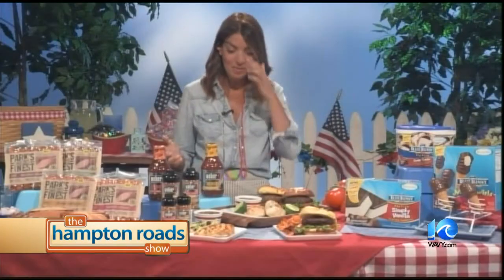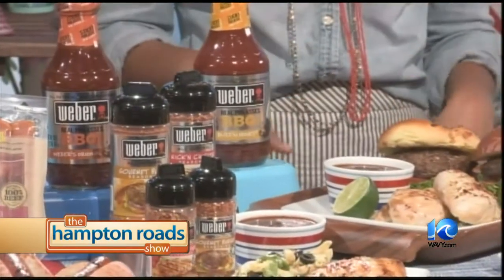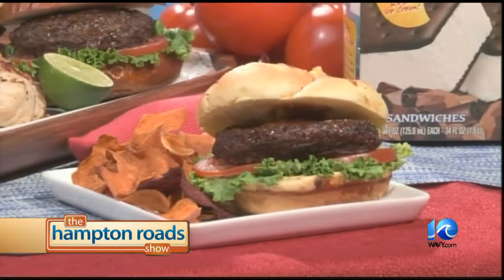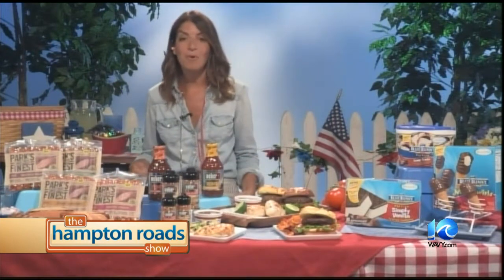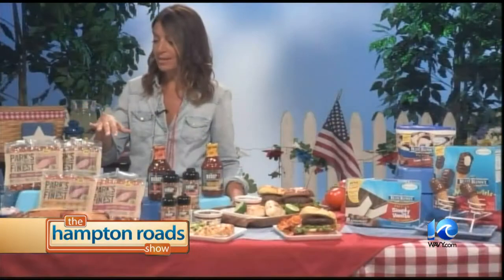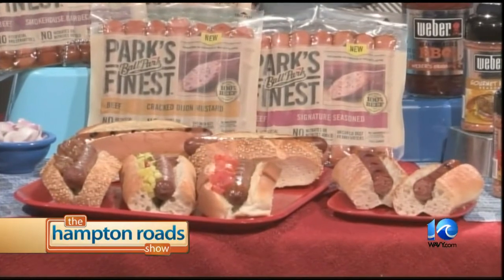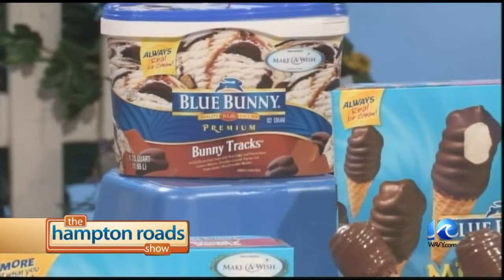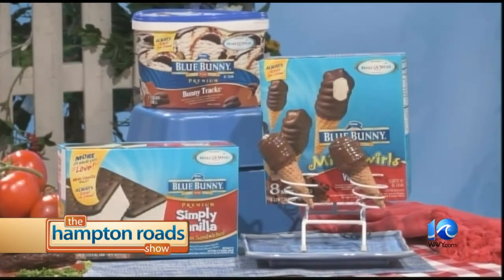Creative Ways to Make Your Summer Celebration a Success